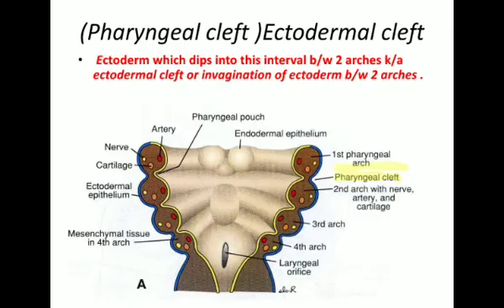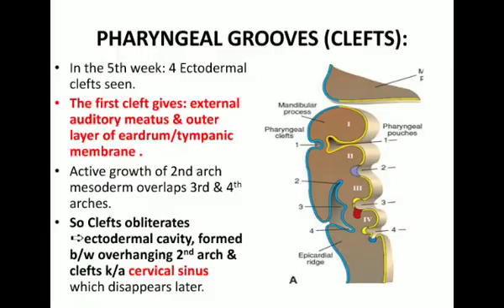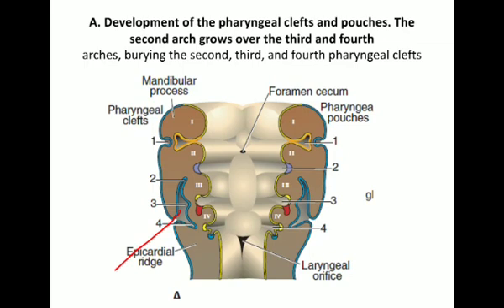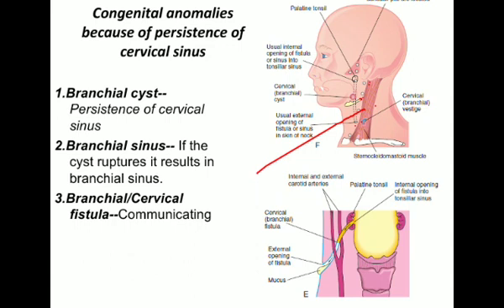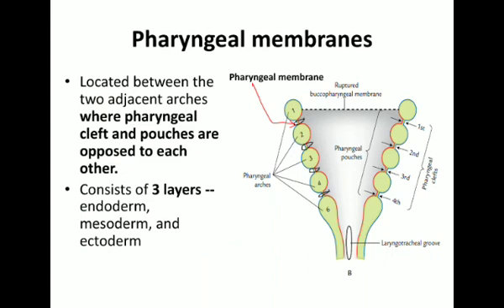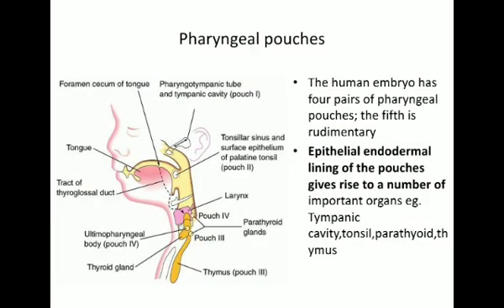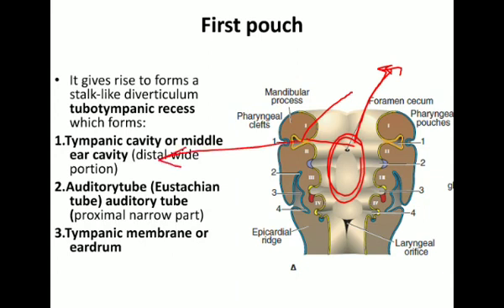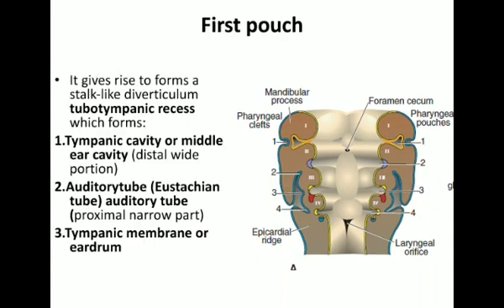Pharyngeal clefts and pouches